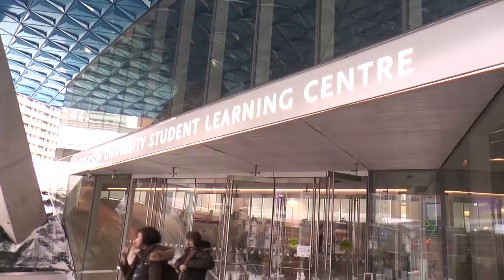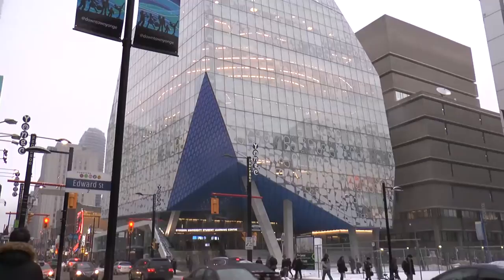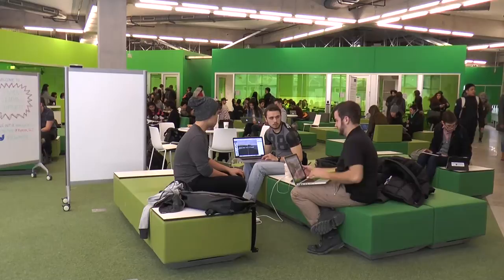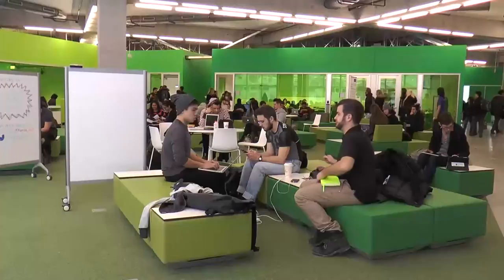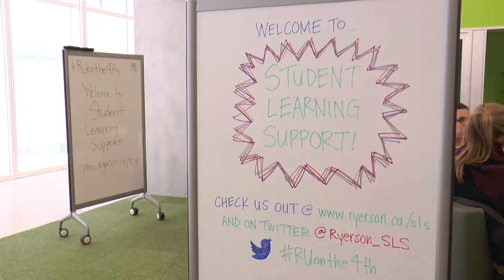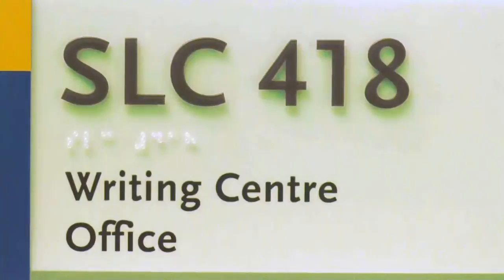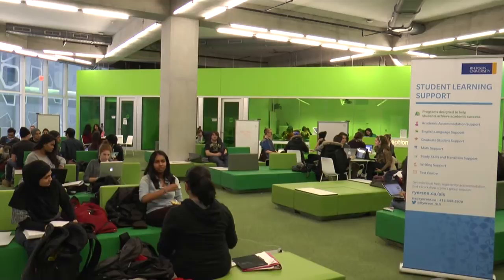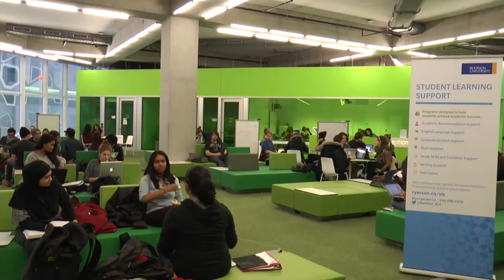Student Learning Support at Ryerson's SLC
Ryerson's brand new Student Learning Centre, or SLC, had its soft opening on February 23. Student Learning Support, or SLS, resides on the fourth floor of the new building and provides a wide variety of services to students.

SLS staff believe the new building and the centralized location will help them better reach out to Ryerson students.

Check out the full story!